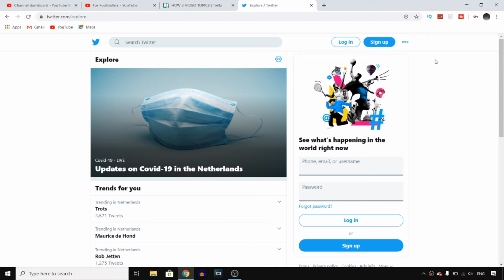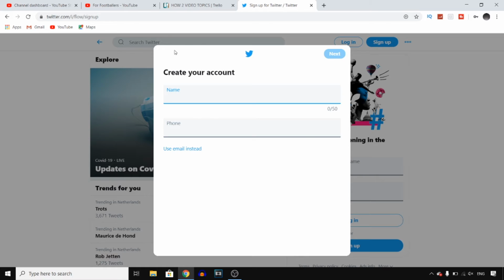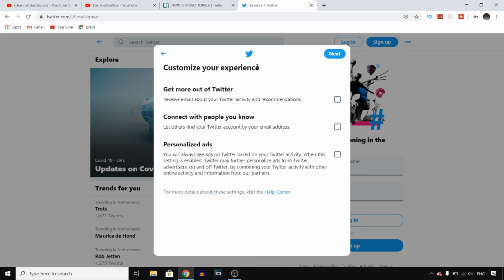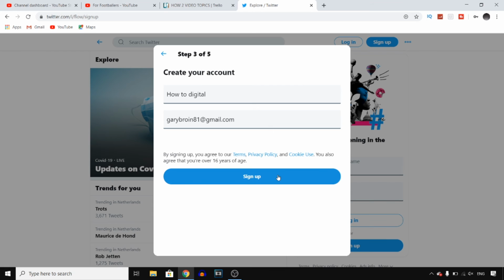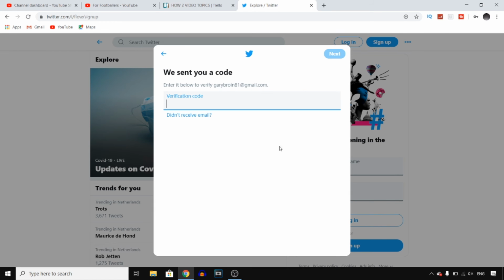How to Create Twitter Account (NEW 2020)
In this video I'll show you how you can create a twitter account in 2020. This will be a brand new twitter account, you can sign up with an email or phone number.

Please consider leaving a LIKE if this helped you out.